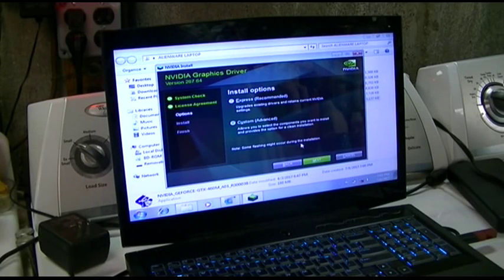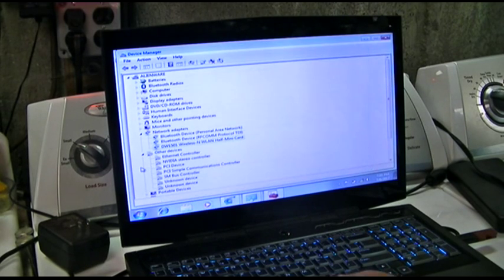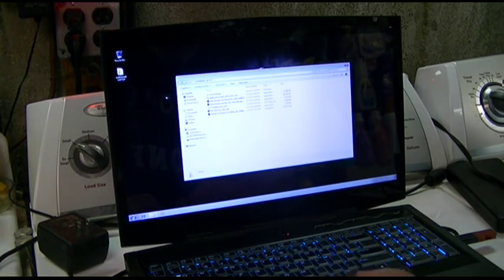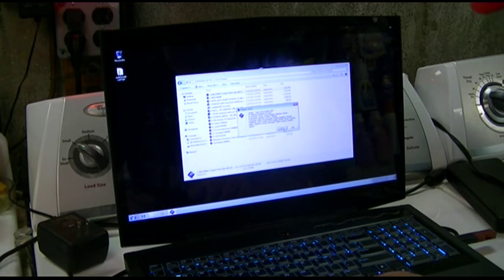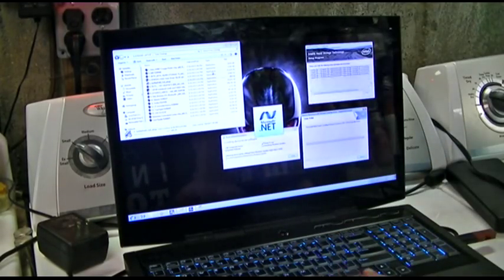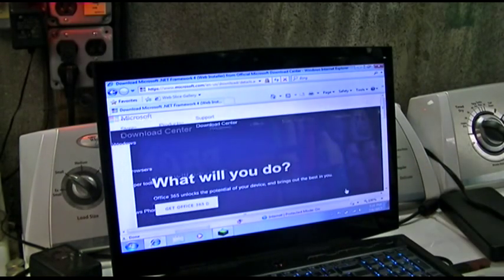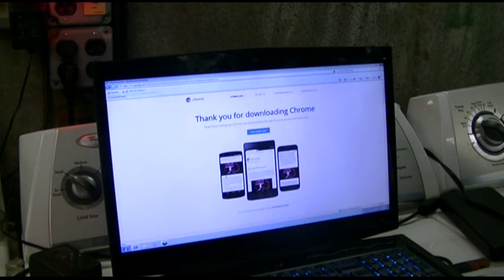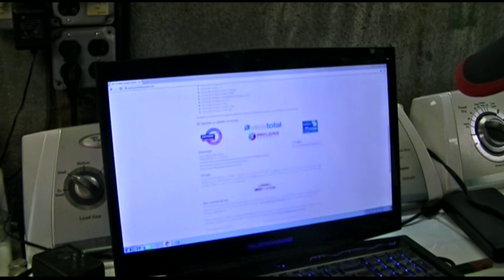Alienware M17x R3 Laptop, UPGRADE From Windows 10 To Windows 7, Part 2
Now that the PROPER OS is installed, I can set about installing all of the drivers.  And with all of the bells and whistles this thing has, there were a lot of them to install!

Also found a BIOS update from A04 to A12--that was a lot of revisions.  Fortunately most BIOS upgrades actually FIX things rather than break them, this didn't necessarily seem to make much difference, but it's once and done, and now upgraded to the latest the manufacturer had to offer.  Yay.

This is true "speed-working", installing multiple drivers at the same time.  This is the most critical time, getting all the devices working, because later you can sit back and let the Windows Updates trickle in.